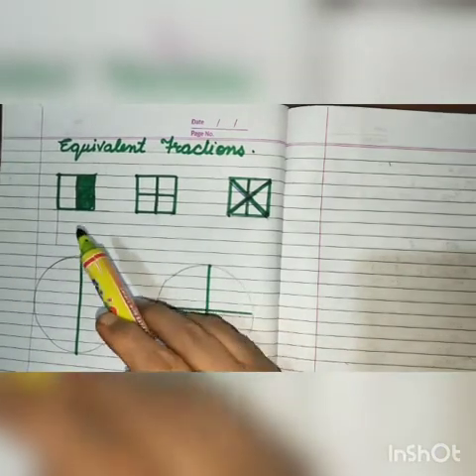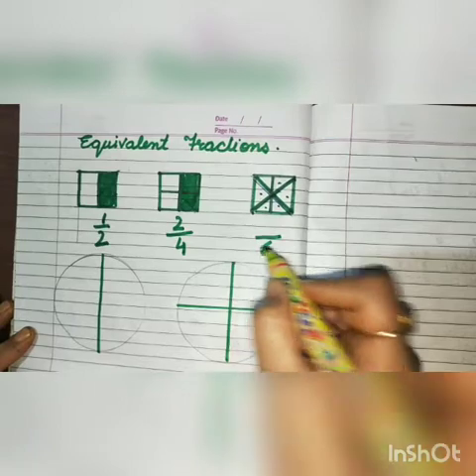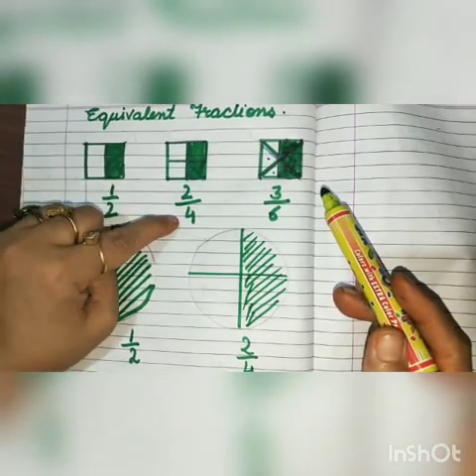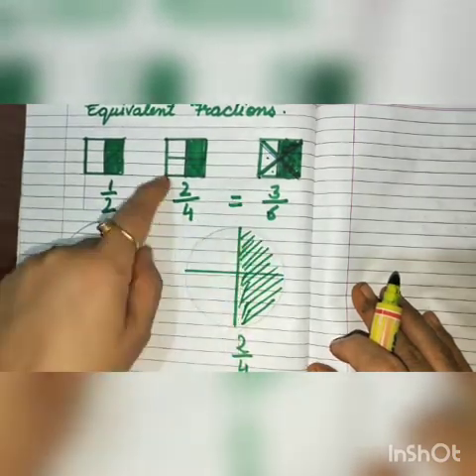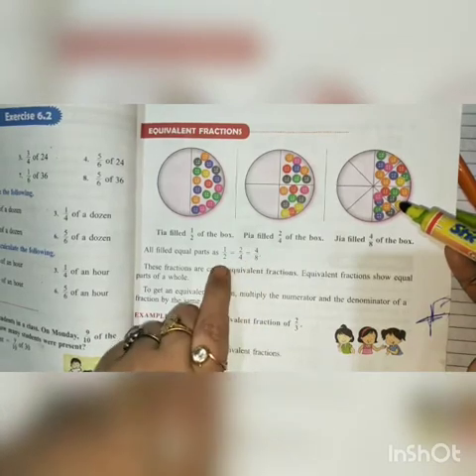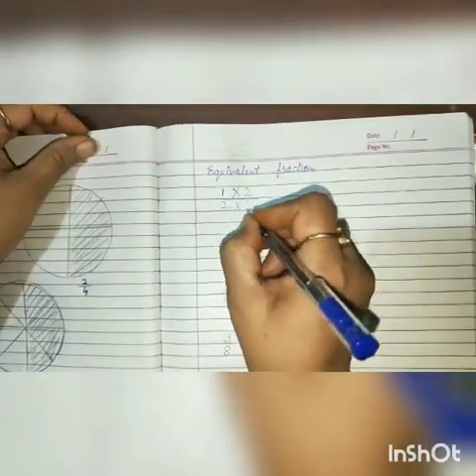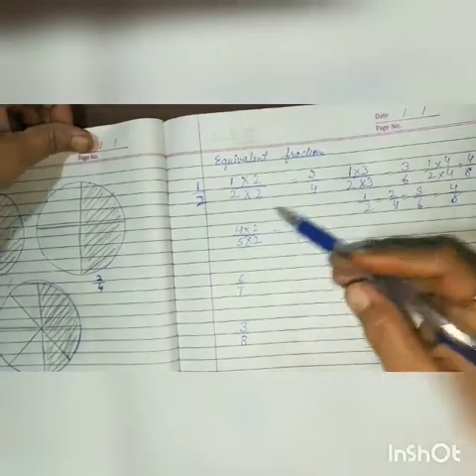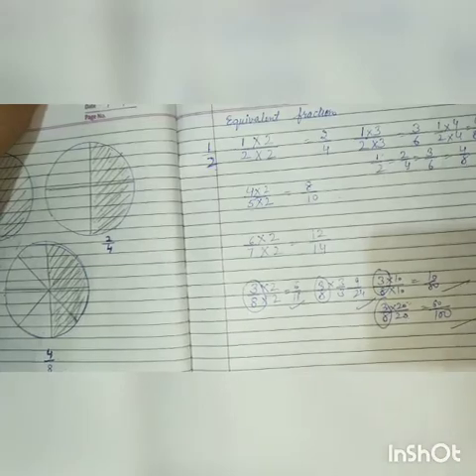19 July 2020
Maths Class 4 Exercise 6.4